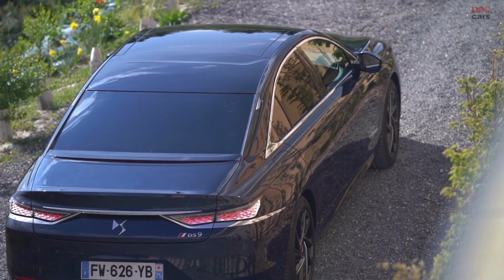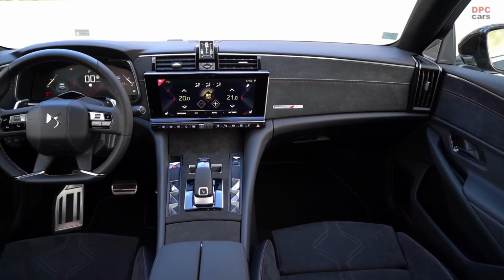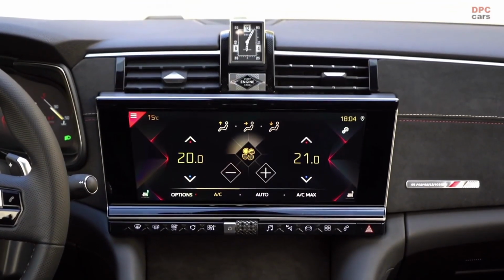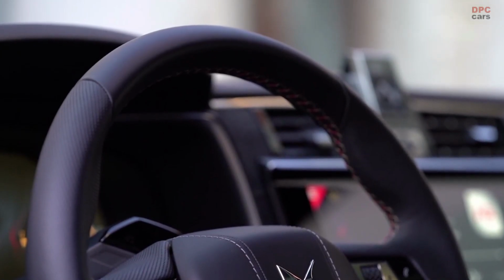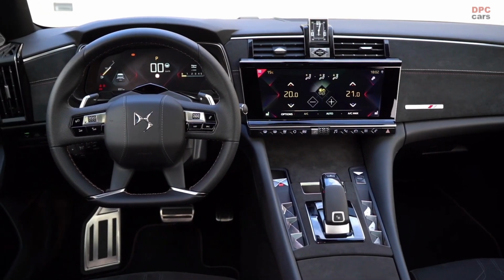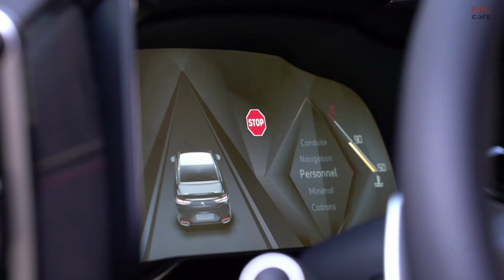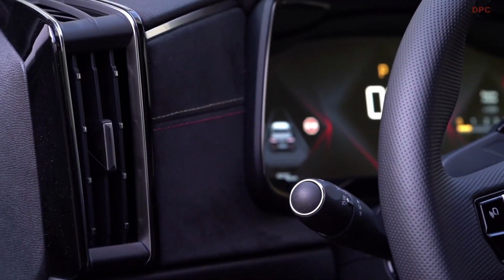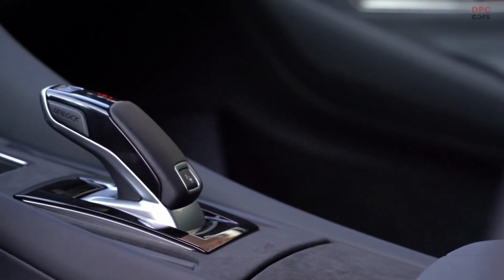New DS 9 is an Elegant Sedan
A three-box saloon, DS 9 continues the DS Automobiles design language with a powerful and expressive front, featuring a grille with a parametric three-dimensional diamond-effect design framed by the DS WINGS that are symbolic of the brand. The signature lighting is characterised by DS ACIVE LED VISION technology with modules that swivel through 180°, emphasised by the “Pearl” motif daytime running lights. On the bonnet, there’s a “Clous de Paris” guilloche strip, the first time this DS interior signature has been used outside the cockpit.

With a nod to the original 1955 DS, DS 9 also has cone shapes at the outside edges of the black roof. Inspired by the legendary saloon, the cones have been reshaped to house brand new tail lights, signalling DS 9’s presence. The fluidity of an unbroken line is translated by a contour that flows from the grille over the bonnet, windscreen, roof and to the boot lid without being interrupted. The smooth sides are highlighted by the perfect way the flush fitting body-coloured door handles are built in, contrasting with a taut line that runs from the projector headlamps to the rear lights.

The purity of the rear translates the desire for every feature to be built into one piece. The rear wings, the badge and the boot lid are brought together with the same fluidity. Embedded in this, the chiselled lights have the effect of scales, creating a contrast to give a dramatic three-dimensional effect. They are highlighted by side strips, paying tribute to the design elements of the great French coachbuilders of the 1930s. The elegantly thin third brake light helps make the rear appear wider and extends the visual effect of the rear window.